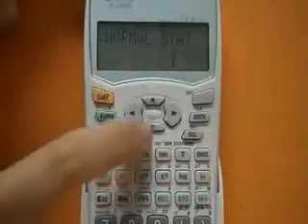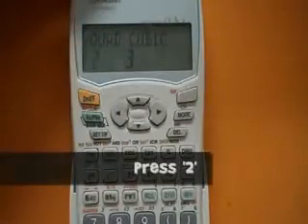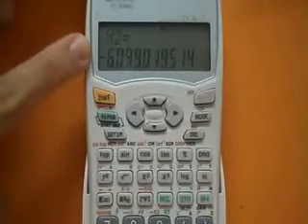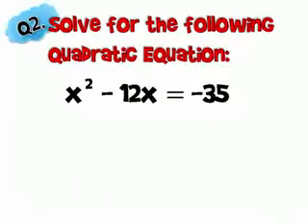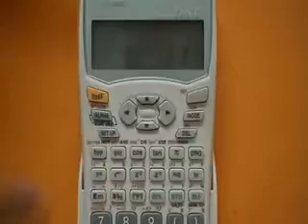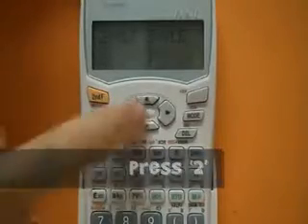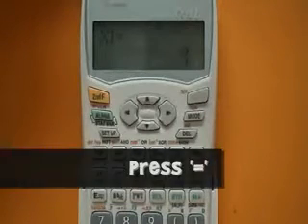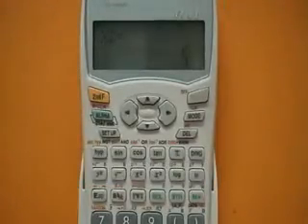Solve Quadratic Eqn using SHARP (EL509WS) Calculator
A step by step guide to solving quadratic equations using SHARP calculator (Model EL509WS)